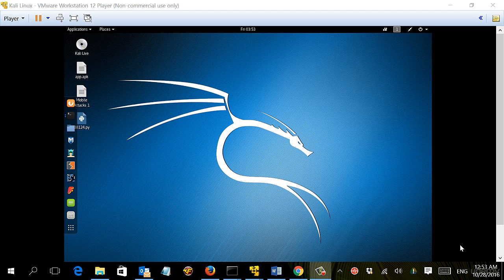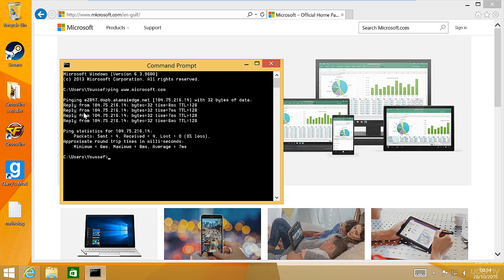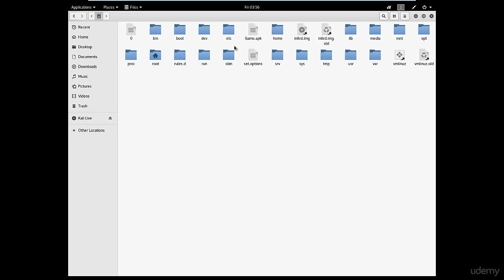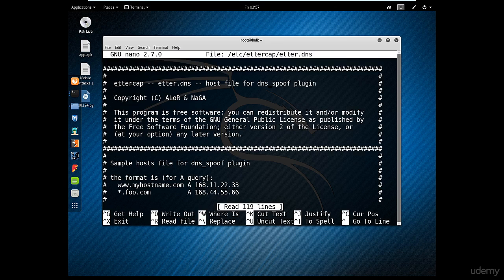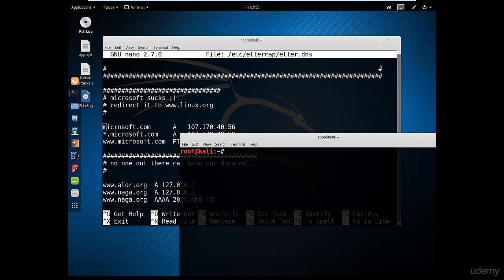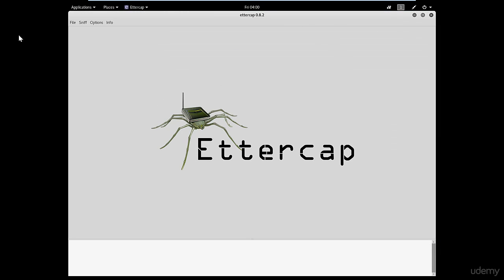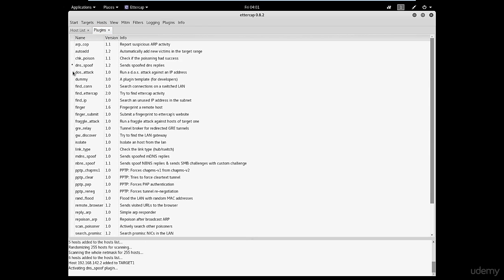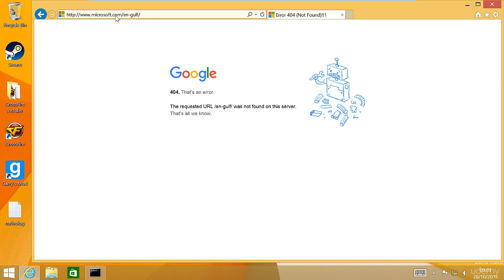017 DNS Poising using Ettercap